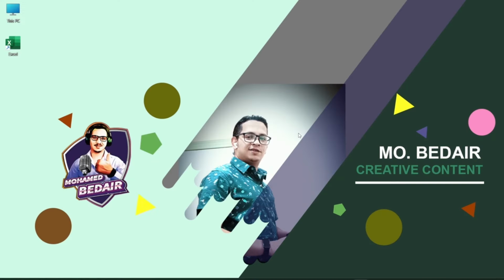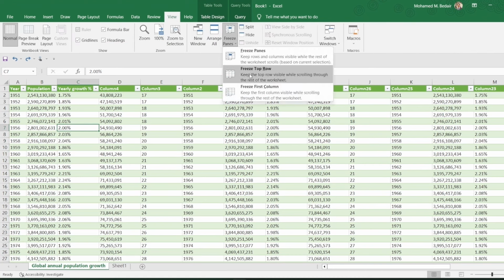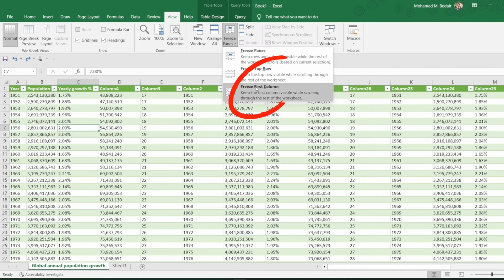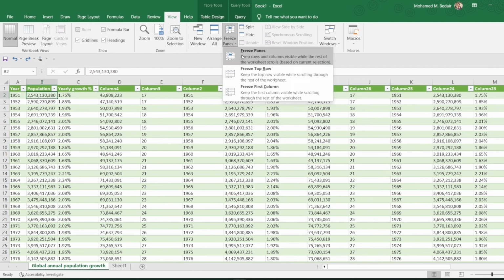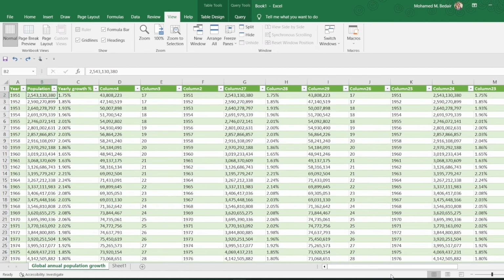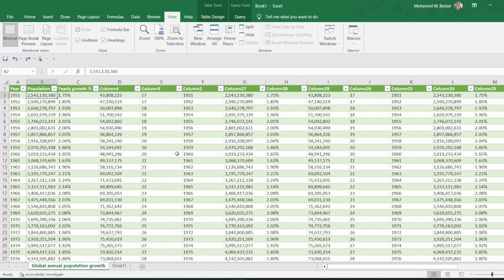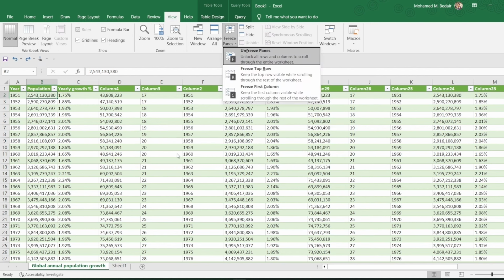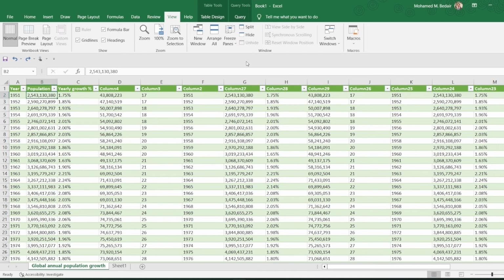How to freeze panes to lock rows and columns | Excel course from beginner to advanced | 07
How to freeze panes to lock rows and columns in excel.
If you are new to Excel or want to improve your skills, this is the place for you. I will cover topics such as formulas, functions, charts, pivot tables, macros, and more. 💯
Whether you want to use Excel for personal or professional purposes, I will help you achieve your goals and become an Excel master. 😎
excel_course from beginner to advanced #07

00:00 - 00:18 How to freeze panes to lock rows and columns
00:19 - 00:30 Freeze Top Row
00:31 - 00:36 Freeze First Column
00:37 - 00:44 Freeze Panes
00:45 - 01:25 Freeze Panes keyboard shortcut

In this Excel course, you will learn everything you need to know to use Excel like a pro. We will start with the basics, such as creating and formatting cells, and then move on to more advanced topics, such as using formulas and functions, creating charts and graphs, and working with data.
This course is perfect for anyone who wants to learn Excel, whether you are a beginner or an experienced user. The videos are clear and concise, and the instructor is very knowledgeable. I highly recommend this course to anyone who wants to learn Excel. Excelerate - Excel Zone